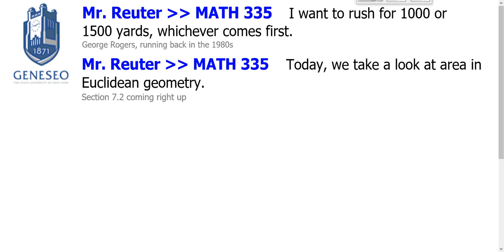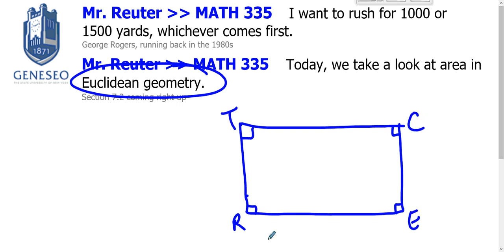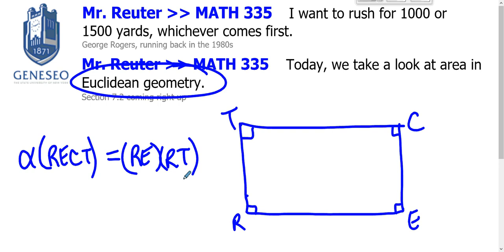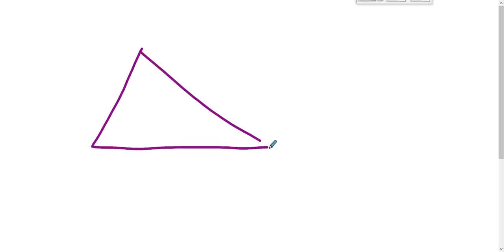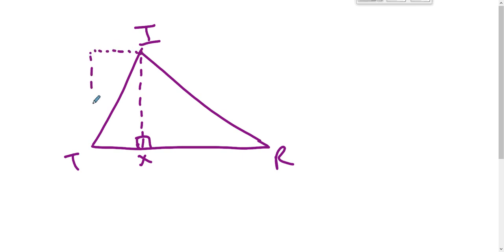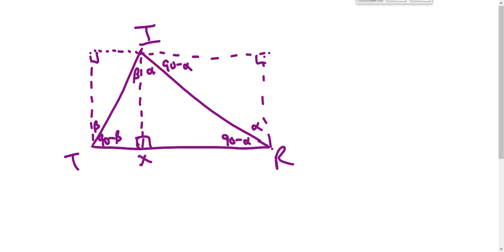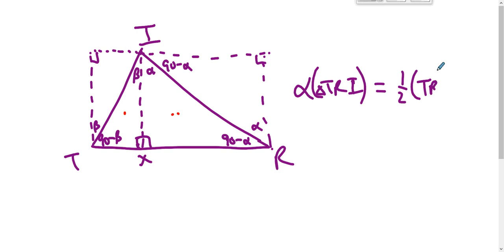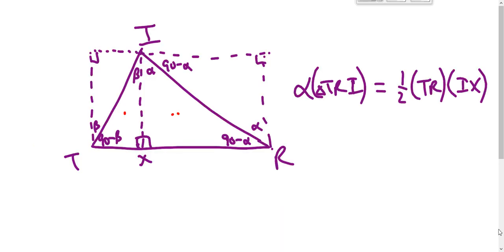MATH335 Content - Area in Euclidean Geometry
This screencast describes the basics of area in Euclidean Geometry for students in SUNY Geneseo's MATH335 (Foundations of Geometry). We use Venema's book Foundations of Geometry, 2nd ed.